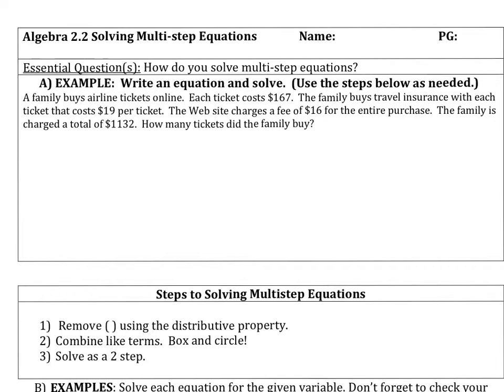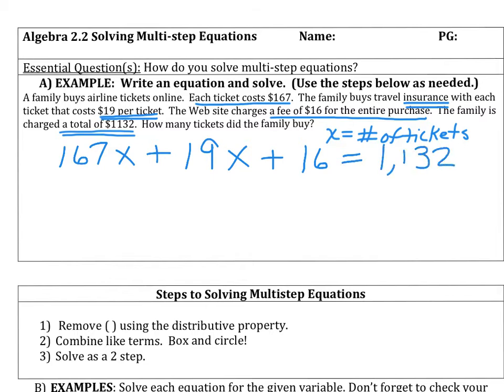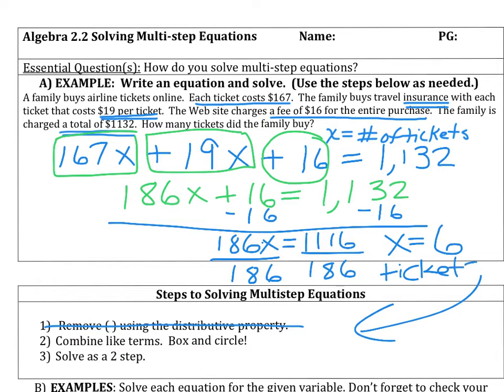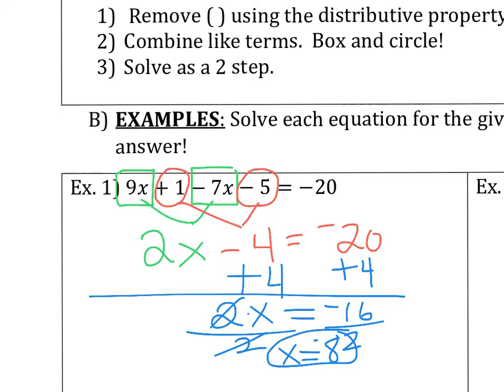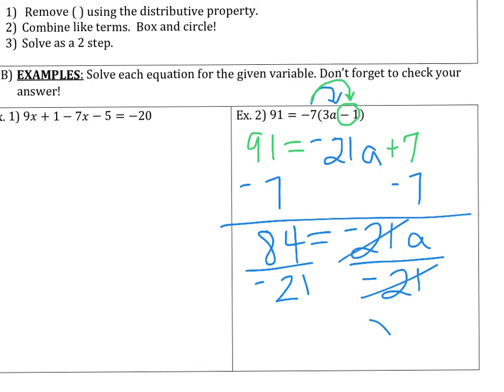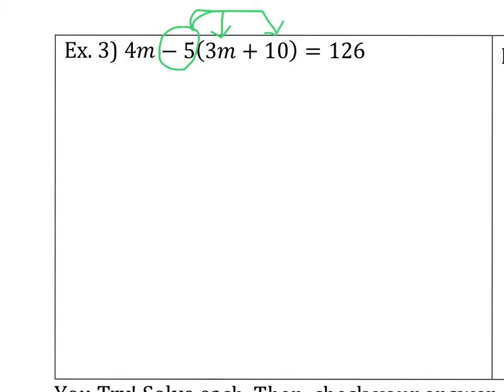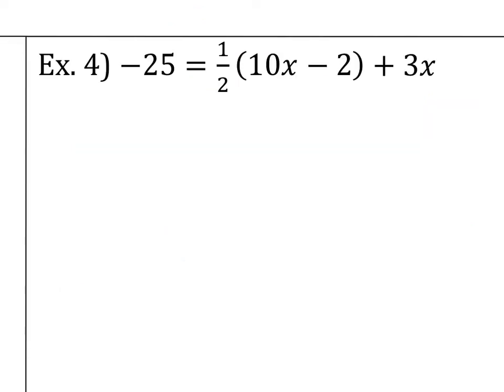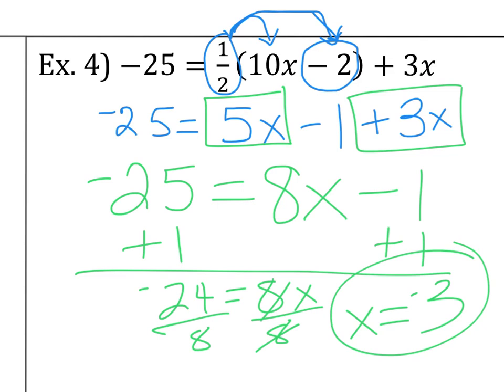Algera 2.2 Multistep Equations